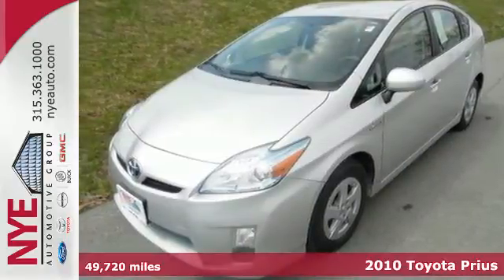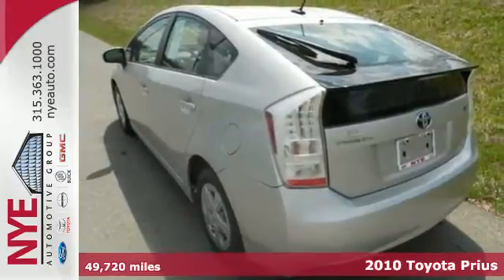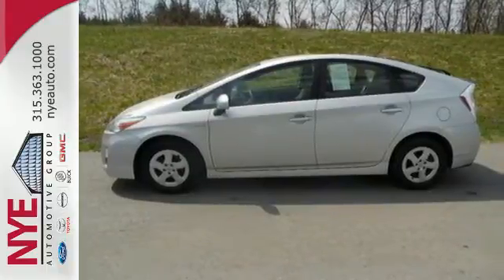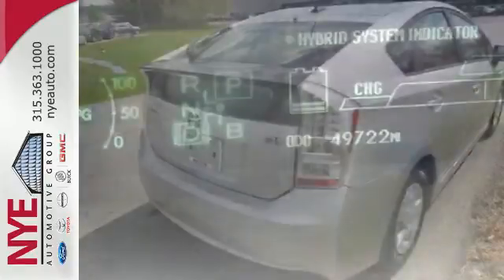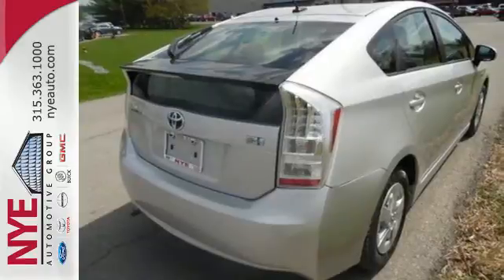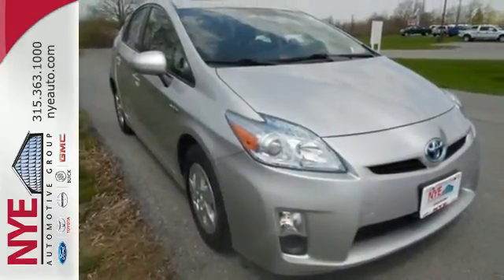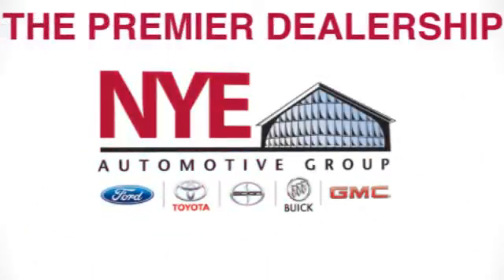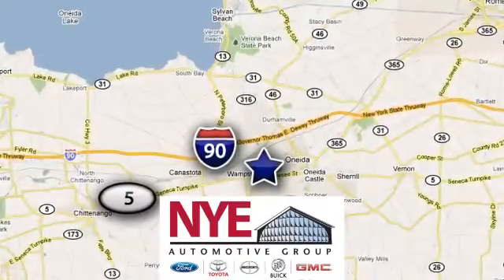2010 Toyota Prius Oneida NY Utica, NY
Year: 2010
Make: Toyota
Model: Prius
Trim: PKG II
Engine: 4 Cyl. 1.8L
Transmission: Variable
Color: Classic Silver Metallic
Mileage: 49720
Stock #: TQ9925A
VIN: JTDKN3DU4A0130986

Address:
1441 Genesee St.